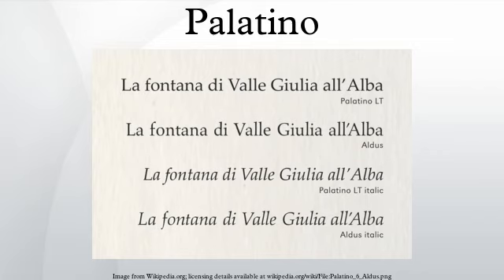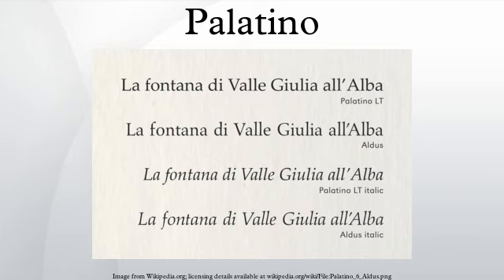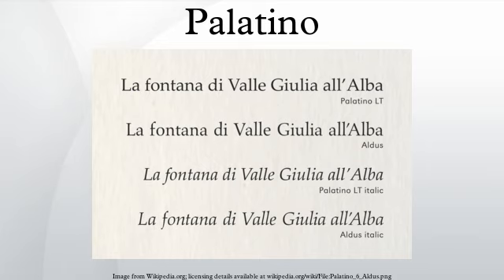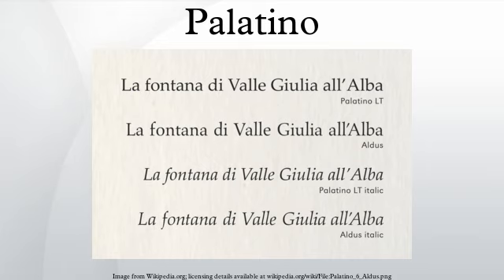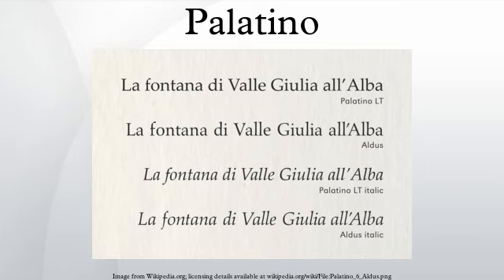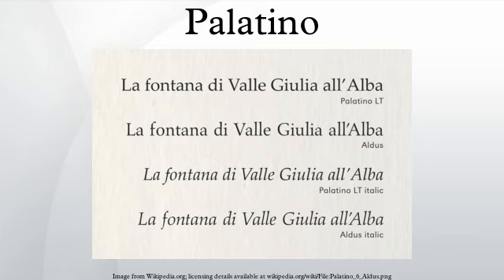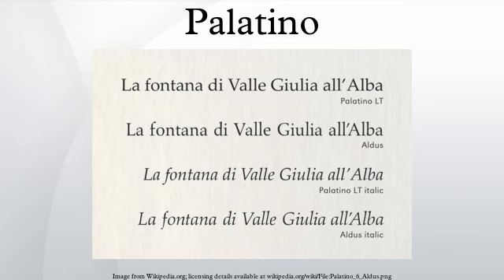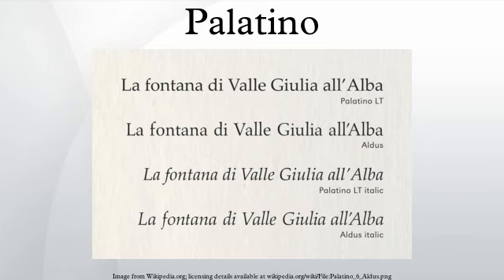Palatino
Palatino is the name of an old style serif typeface designed by Hermann Zapf, initially released in 1948 by the Linotype foundry.
Named after 16th century Italian master of calligraphy Giambattista Palatino, Palatino is based on the humanist fonts of the Italian Renaissance, which mirror the letters formed by a broad nib pen; this gives a calligraphic grace. But where the Renaissance faces tend to use smaller letters with longer vertical lines with lighter strokes, Palatino has larger proportions, and is considered to be a much easier to read typeface. It is one of several related typefaces by Zapf, each showing influence of the Italian Renaissance letter forms. The group includes Palatine, Sistina, Michaelangelo Titling, and Aldus, which takes inspiration from printing types cut by Francesco Griffo c. 1495 in the print shop of Aldus Manutius.